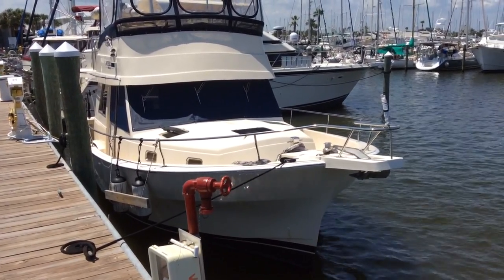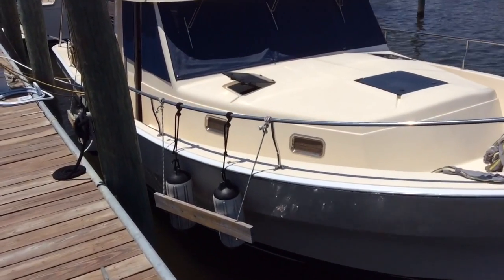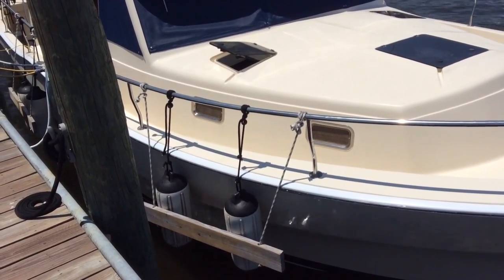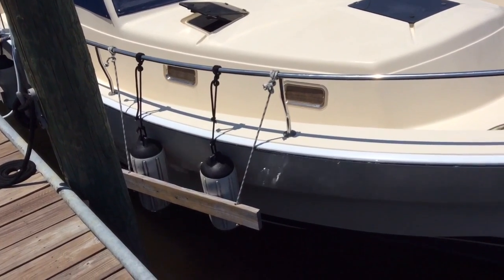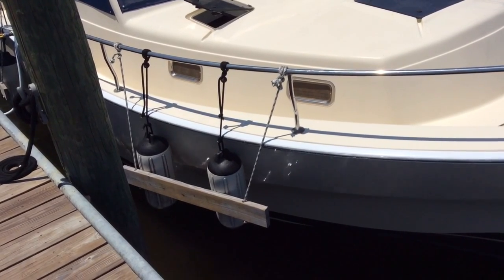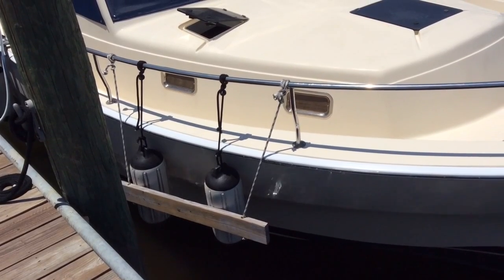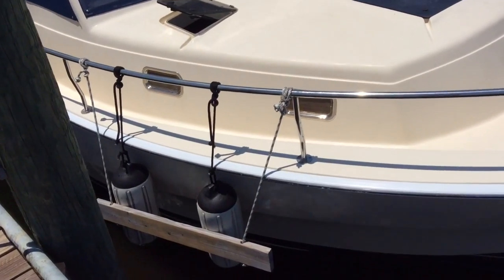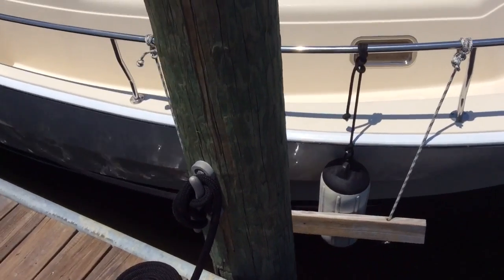Docking With Fenderboards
When we were kids we called them BUMPERS not knowing their proper name: FENDERS.

Fenders come in many shapes and sizes to do a variety of different jobs. Mainly, a fender should protect our boat's hull from rubbing up against a harder and potentially damaging surface. Simple, right?

Using a fender on a floating dock is fairly common and we've seen this on a previous video in our Docking Tips. But all docks are not floating and in the video below we show you how to best use fenders in a fixed dock situation. BTW a fixed dock is usually made of wood and pilings although we sometimes see concrete which is even tougher on your hull.

A fenderboard also comes in many sizes and even different materials.  In fact, most all those we have seen are homemade from wood with consideration for where you will stow it aboard your boat when it is not in use.

The concept is simple. Place two or more barrel fenders against your hull and secured to your boat. Next, take a board of the appropriate length to straddle the piling that protrudes out from the dock or pier. The board should have one hole on each end to insert a line and then tie each line securely to your boat. The fenderboard will lie against the piling and the fenders will protect your boat from the board and the piling.

Your boat will move forward and aft and up and down with wind and tide. Because of this movement you need a larger area of contact to protect your boat. Plain old barrel fenders without the fenderboards will not stay in the right place against your hull.

One of our clients did not care for the bare wood look and preferred PVC to match his more modern boat. Be careful to use a strong enough material whether wood, PVC or something else we have not thought of yet. The photo shows the finished PVC fenderboard with end caps to dress it up. Fortunately, this boat has space in the engine room to store two.

If you did not receive a link to this video by email please Ask Captain Chris how you can participate in this FREE online seminar. Join us at a seminar, boat show or invite us aboard your own boat for hands-on training.

After receiving all four Docking Tips if you'd like more details, consider our 60 minute Docking Video. or Ask Captain Chris!